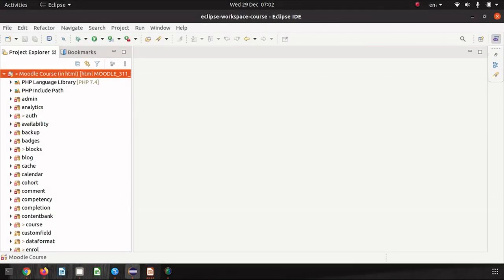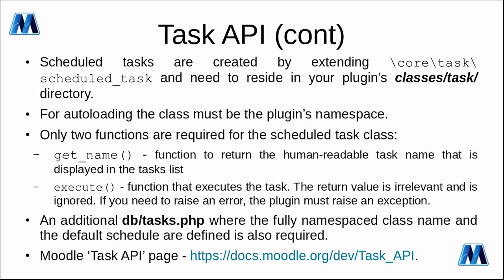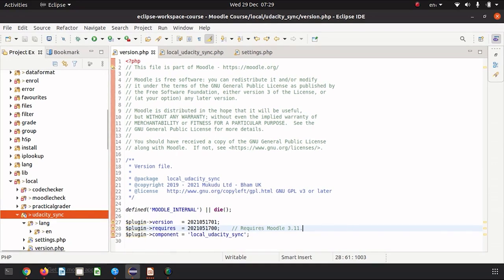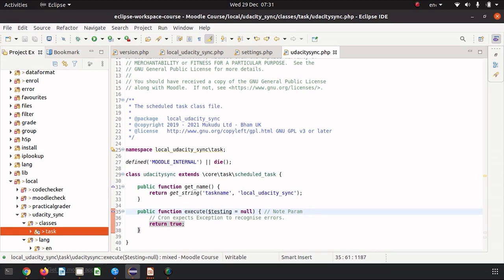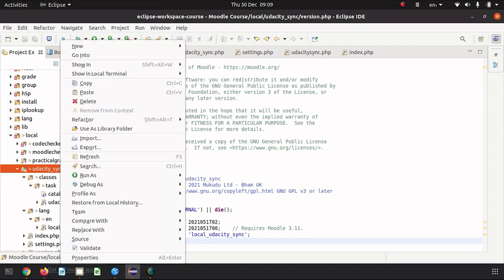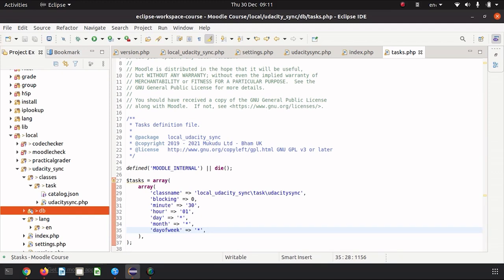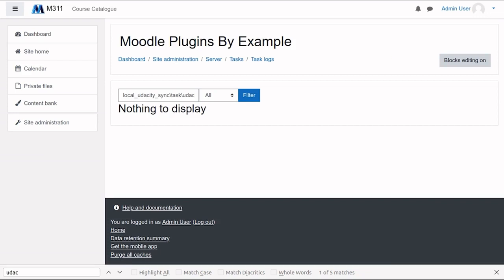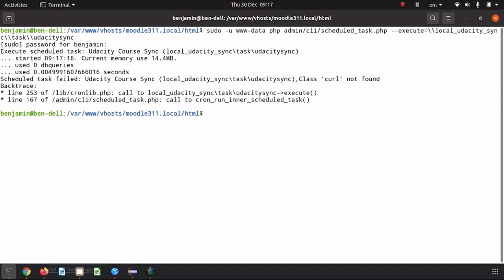Moodle Development - The Task API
In this video presentation, we will be looking at Moodle’s Task API mainly to do with scheduled tasks (cron) which also incorporates logging.  It is also possible to have ad-hoc tasks but this is not covered in this presentation.

This video is an extract from the ‘Moodle Plugin Development By Example’ 12 lessons course developed by Mukudu Publishing. For more details about the course and to learn about the generous regional discounts, please visit the course You might also be interested in the Introduction to Moodle 3.9+ Plugin Development book that is also available – please for more information.